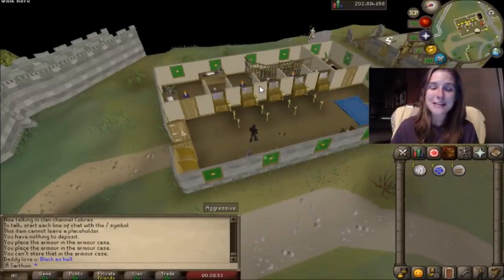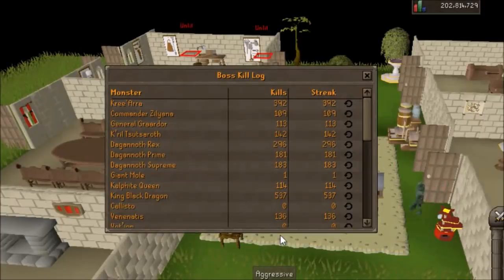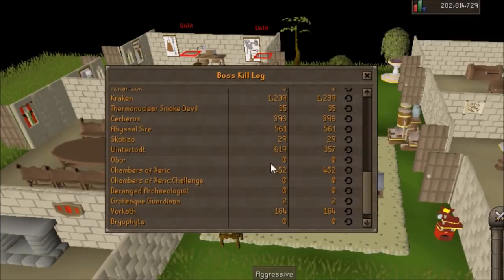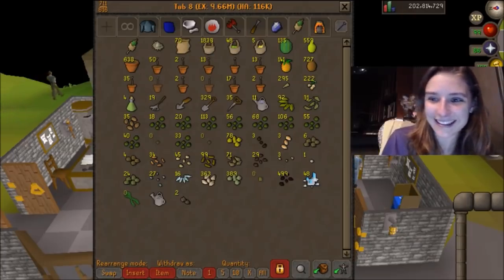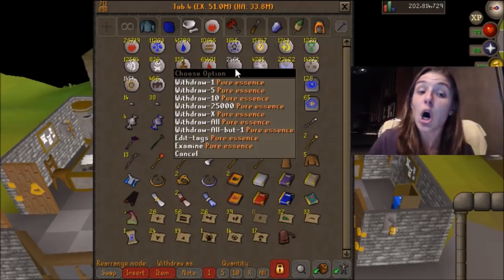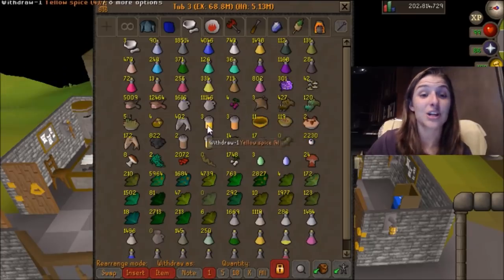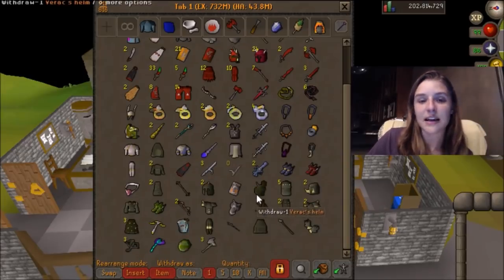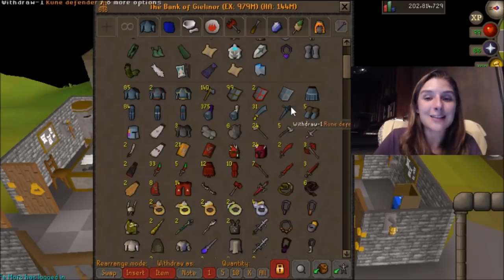OSRS- Ironwoman 2 year Progression/Bank Video - Live Commentary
This video goes over my 2 year total progression on my old school runescape ironman account. I show my pets, boss kc's, player stats, and my bank account. Enjoy!